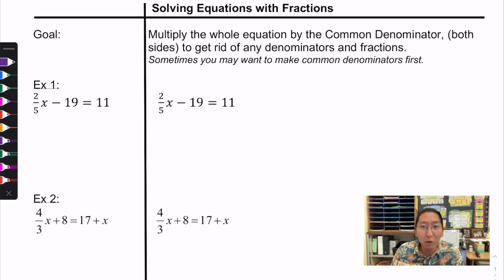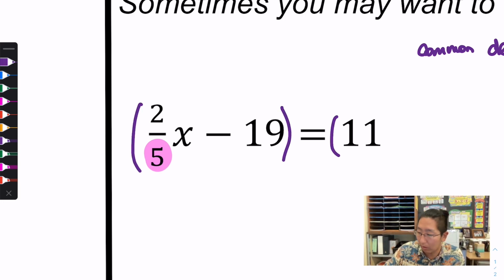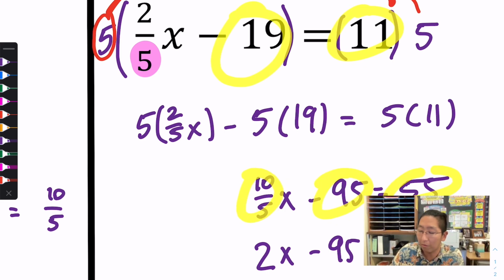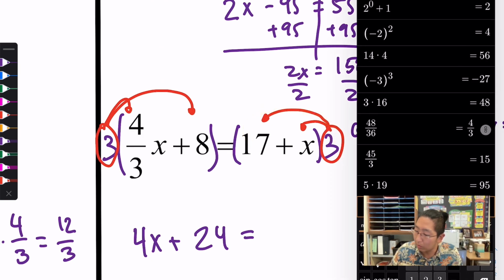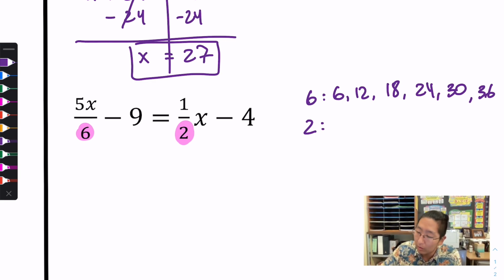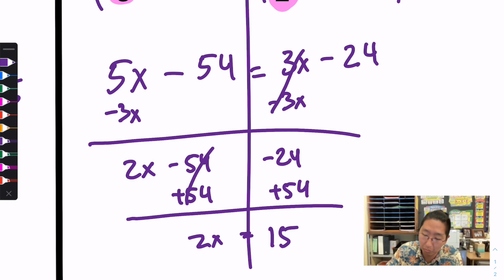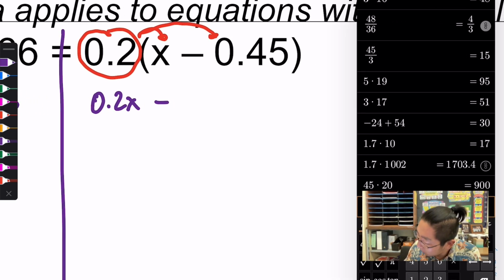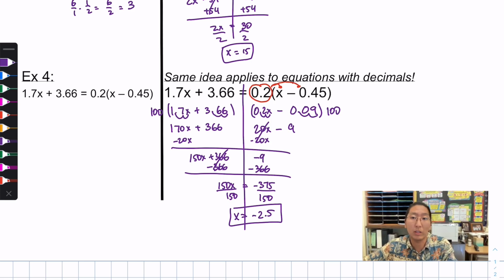Solving Equations with Fractions